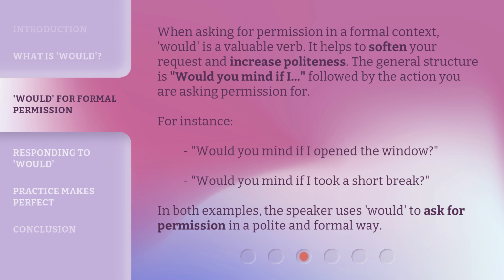Mastering Formal Permission: "Would" in Action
Mastering Formal Permission: 'Would' in Action • Learn how to use 'would' for formal permission in English conversations. Discover the structure and examples of asking for permission politely, as well as responding to such requests. Practice and perfect your skills with this informative video!

00:00 • Introduction - Mastering Formal Permission: "Would" in Action
00:27 • What is 'Would'?
00:52 • 'Would' for Formal Permission
01:26 • Responding to 'Would'
01:54 • Practice Makes Perfect